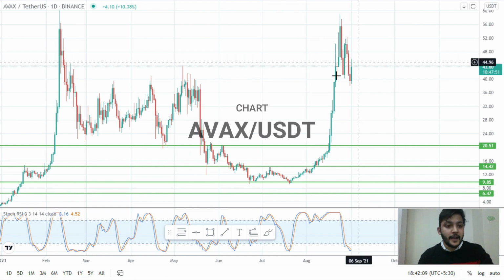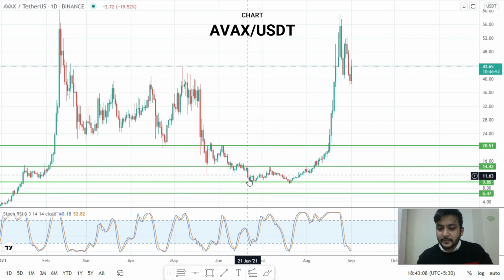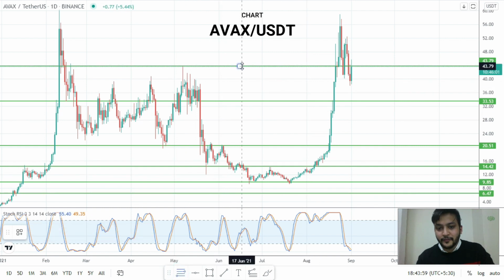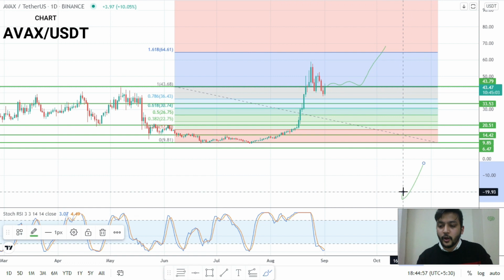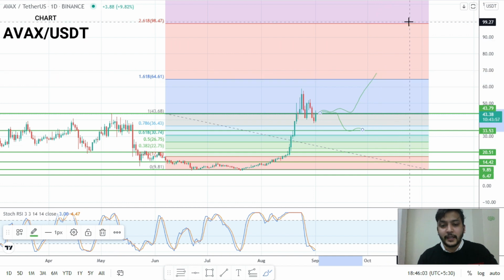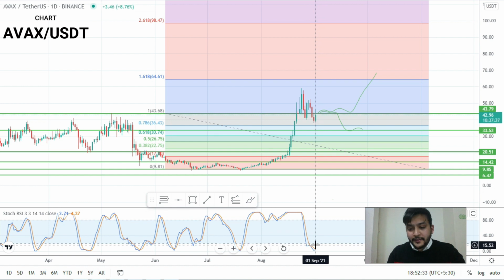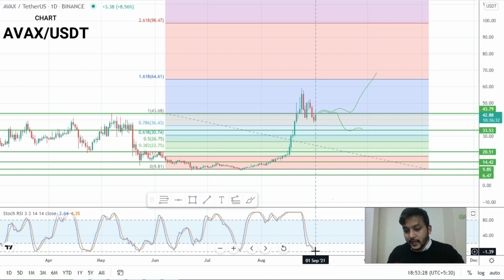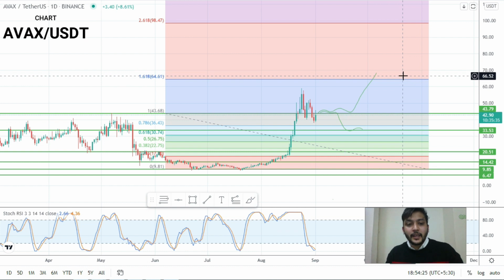Avalanche AVAX Price Analysis 📈 🚀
Price analysis of AVAX coin with Pratik | What is AVAX? Avalanche Blockchain Explained.

AVAX, Solana, BSC, Cardano, Efinity, Enjin